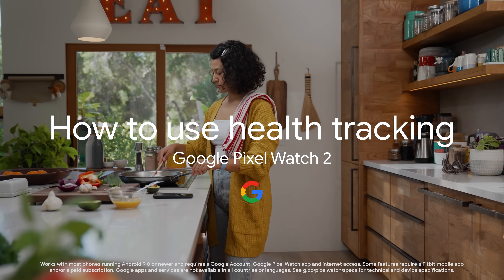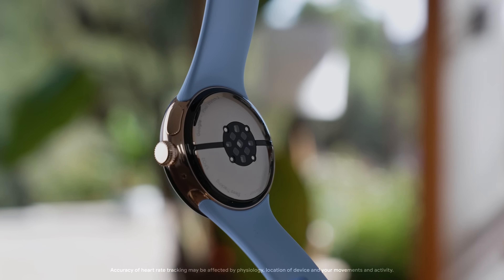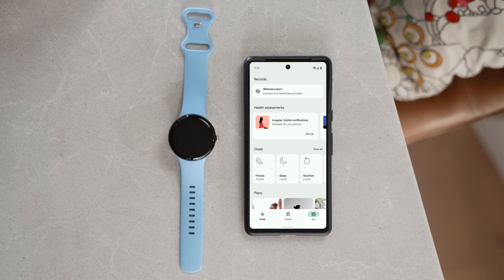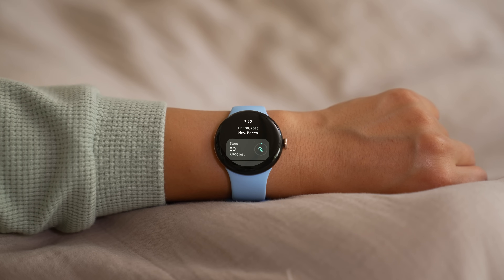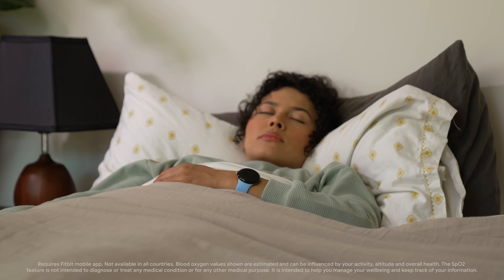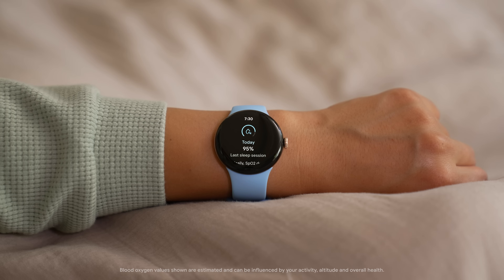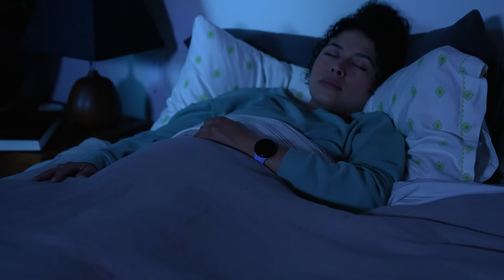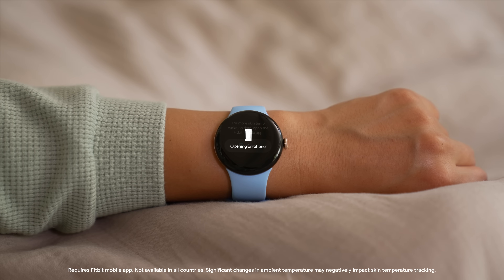How to Use Health Tracking on Google Pixel Watch 2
Google PixelWatch 2 can help you tune into your body with health metrics on the Fitbit mobile app. Learn how to

💓 Monitor your heart rate like resting and irregular heart rates, and set up alerts with the Fitbit mobile app when your heart rate is high or low¹
😴 See your estimated blood oxygen or SpO2 level after you’ve slept for 3 hours or more²
🌡️ Track how your skin temperature changes while you sleep, which may help you understand how your sleeping environment and physical changes can affect your sleep and overall wellness³

¹Irregular heart rhythm notifications are only available in select countries. Data is recorded only when user is still or sleeping. Not intended for use by people under 22 years old or with other known arrhythmias. for additional details.
²Requires Fitbit mobile app. Not available in all countries. The SpO2 feature is not intended to diagnose or treat any medical condition or for any other medical purpose. It is intended to help you manage your wellbeing and keep track of your information.
³Requires Fitbit mobile app.  Not available in all countries. Significant changes in ambient temperature may negatively impact skin temperature tracking.